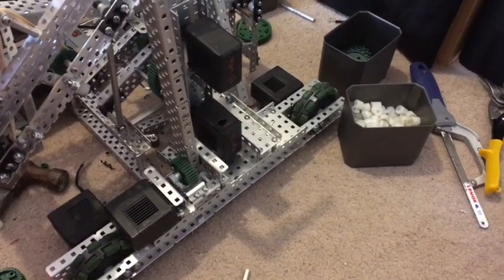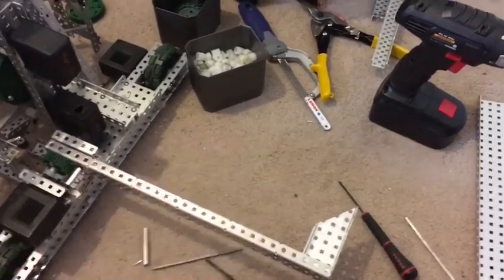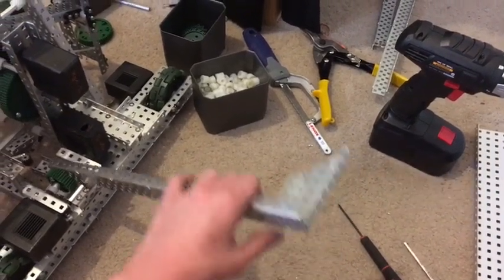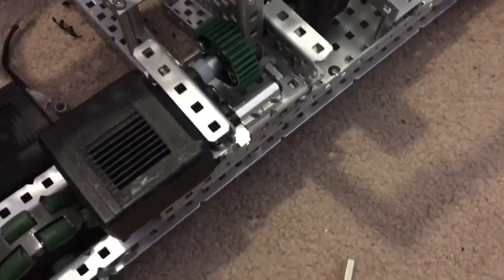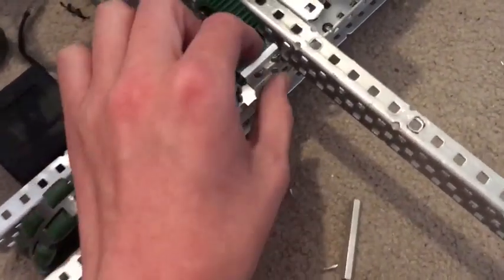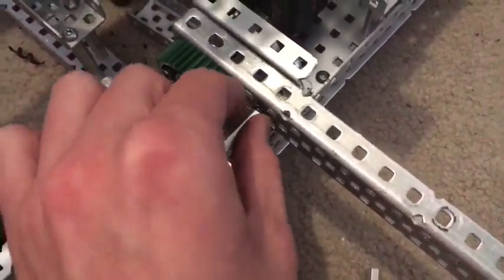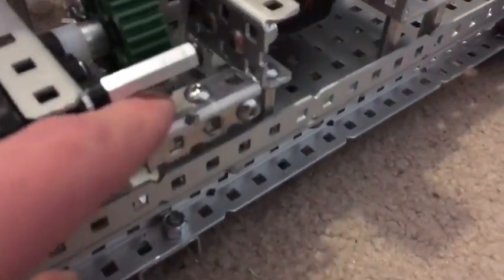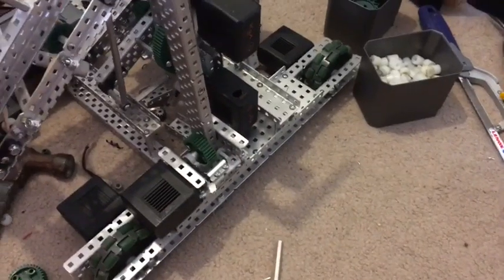383T- tower takeover- Plow Arm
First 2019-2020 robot